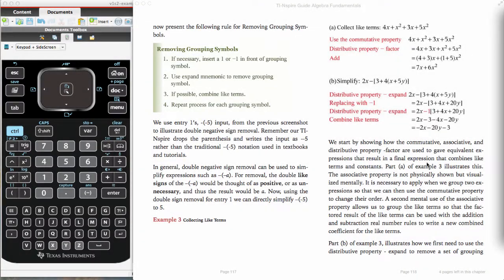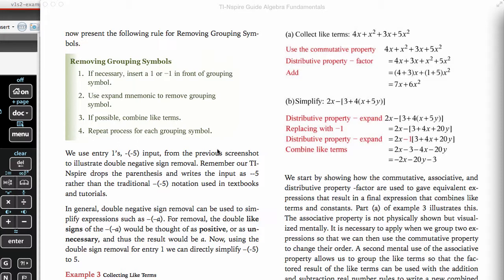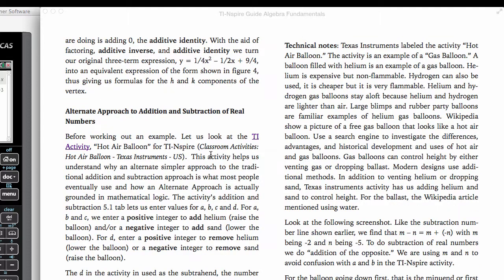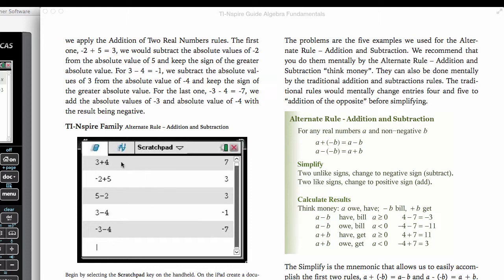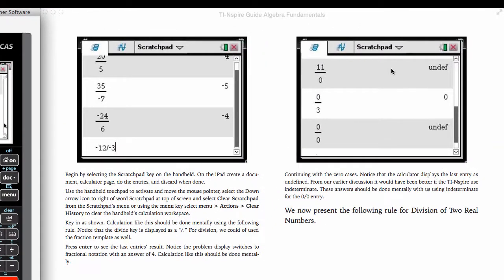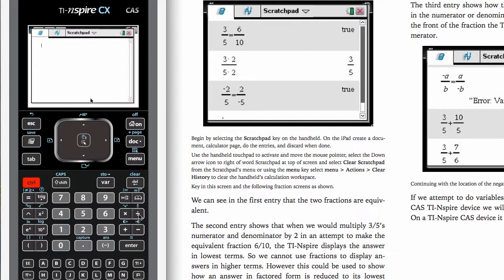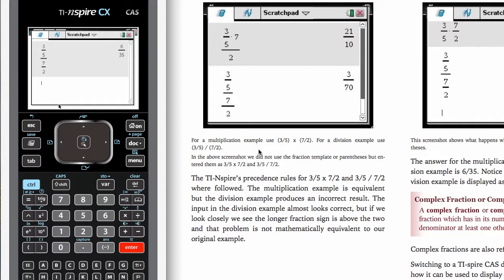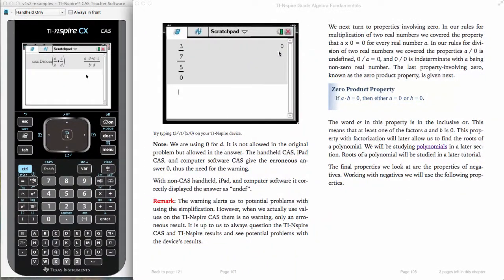TI-Nspire Guide Algebra Fundamentals 1.2 - Operations and Properties of the Real Numbers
Chapter 2 - Operations and Properties of Real Numbers.